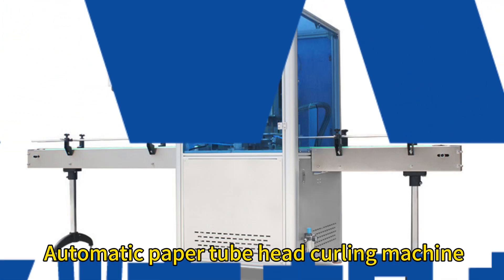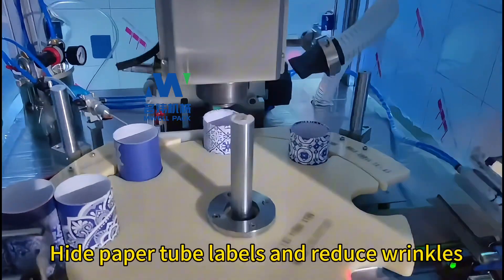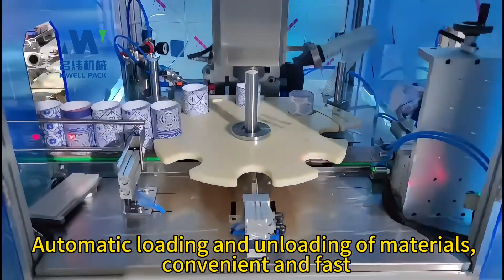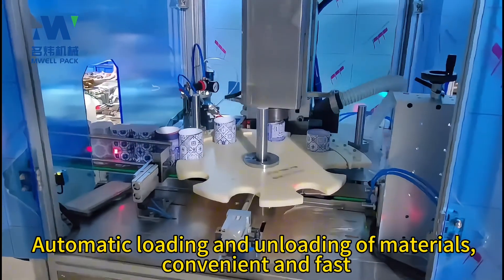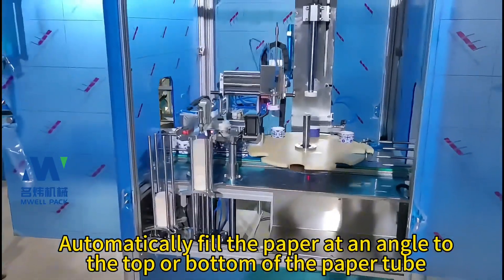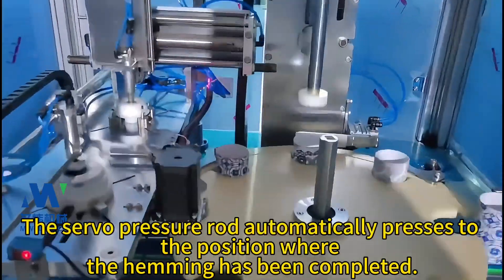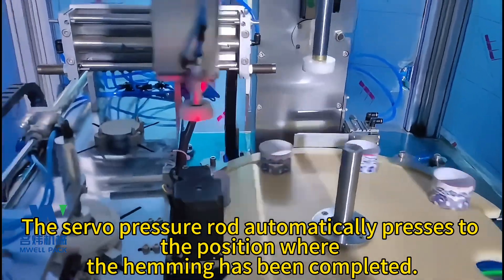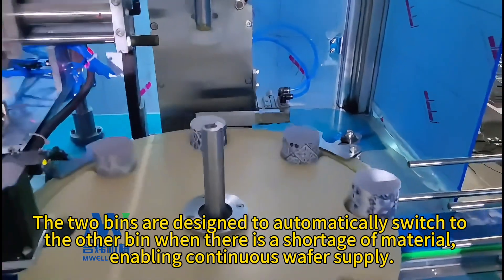SLWB-D Full Automatic Paper Can Curilng And Paper Disc Inserting Machine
Wenzhou Mwellpack Machinery Co., Ltd was founded in 2014. The existing factory area is 4000 square meters. It has a professional team specializing in production of slitting rewinding machine , paper tube machine ,paper straw machine .packing machine, packing material. It’s a scientific and technological enterprise integrating scientific research, design, manufacturing, sales and service. The products meet requirements of ISO9001 standards.